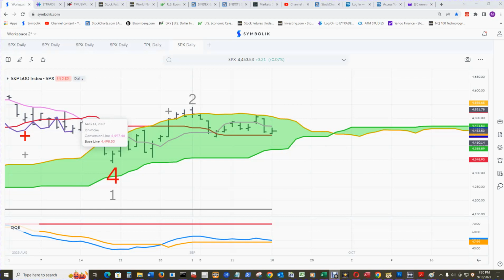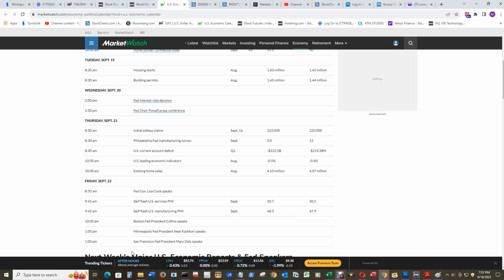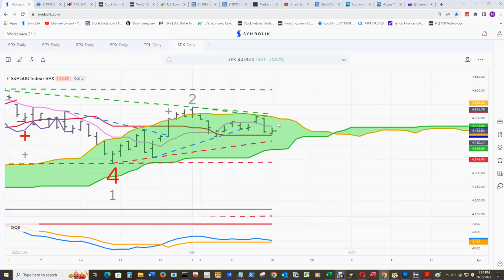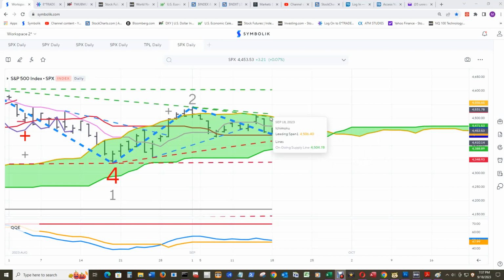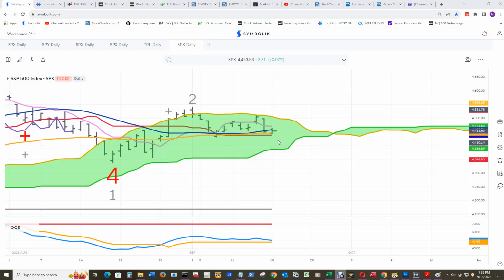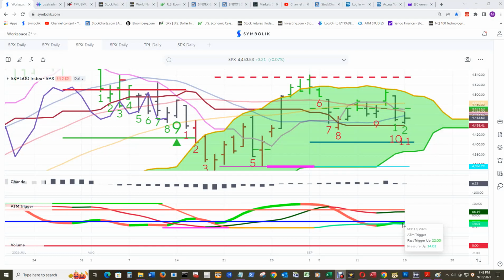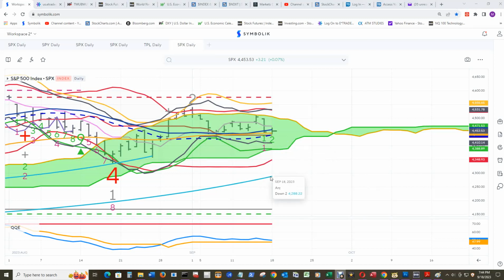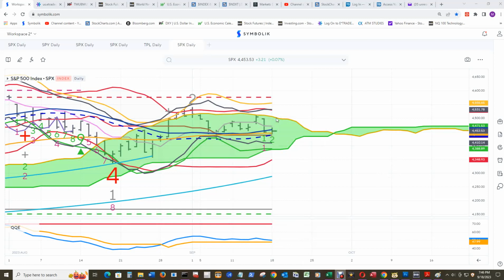580 DLY $SPX